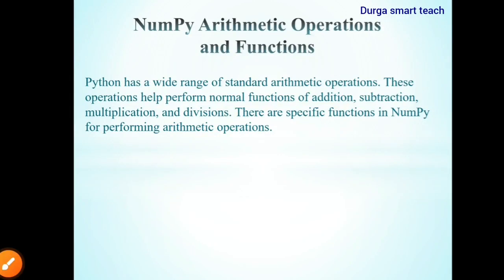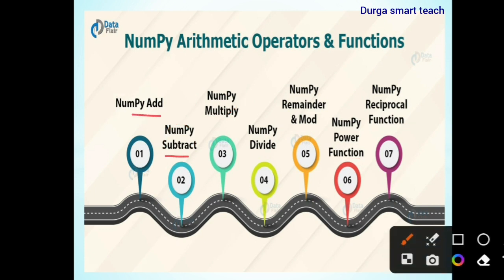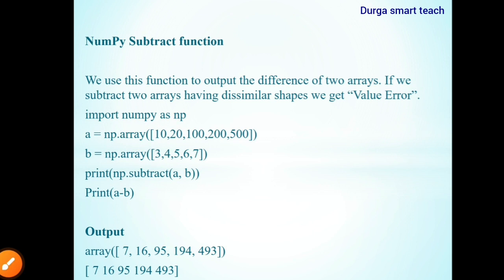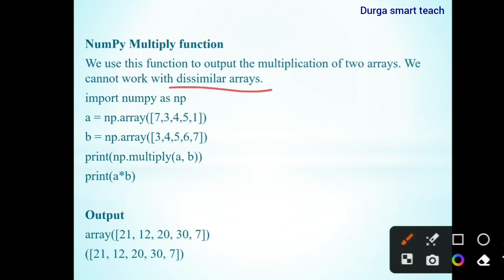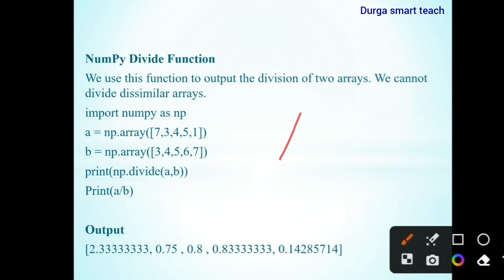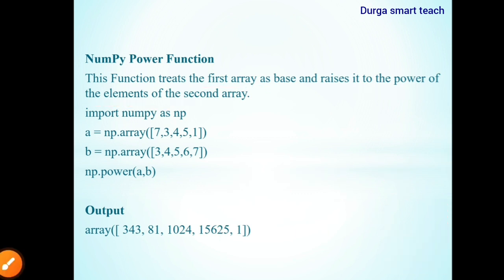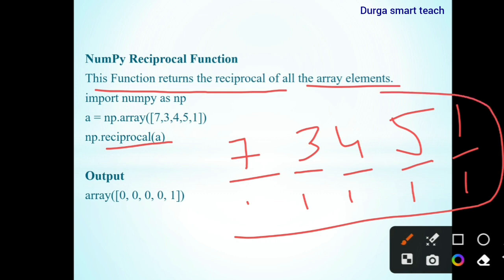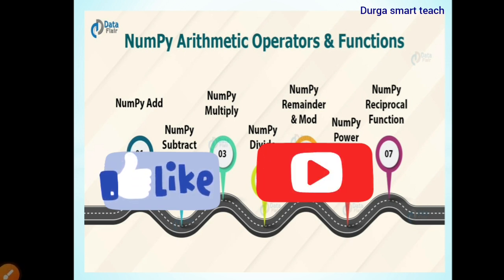Mathematical Functions in Numpy